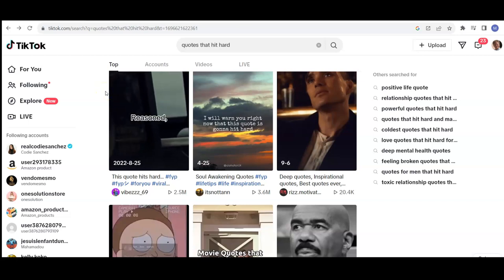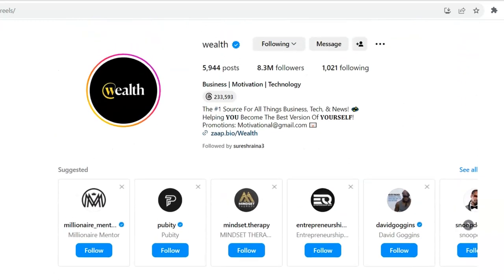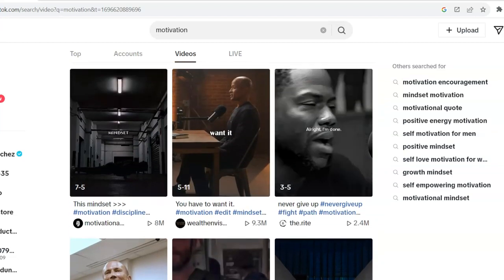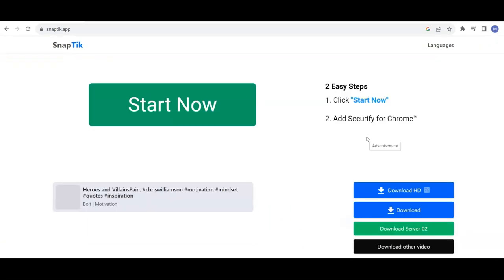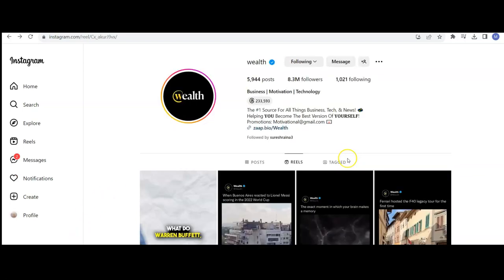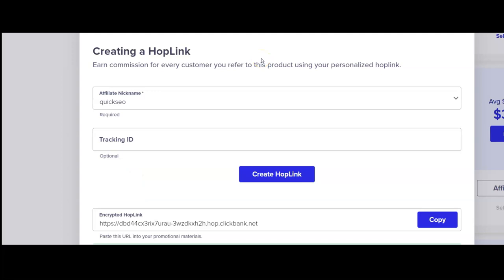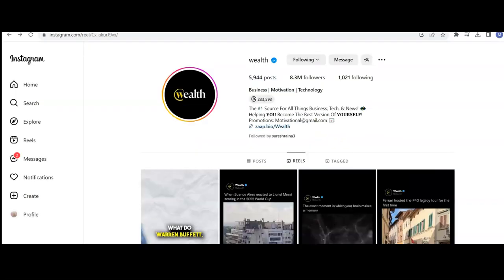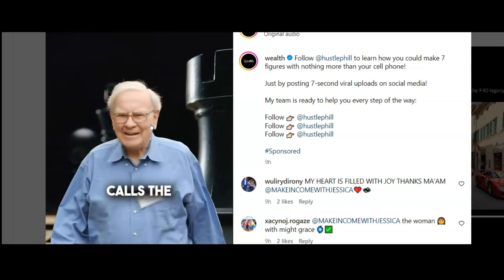Earn Affiliate Commissions Copying & Pasting Tik Tok Videos!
quickregisterseo Simple strategy of using viral TikTok Videos on Instagram (with permission) to create consistent long term advertising and affiliate income.